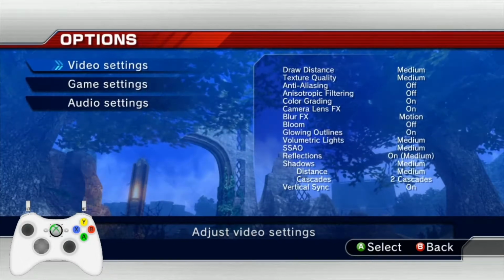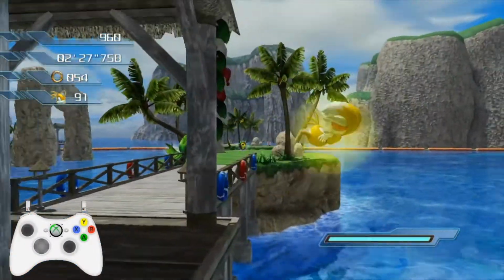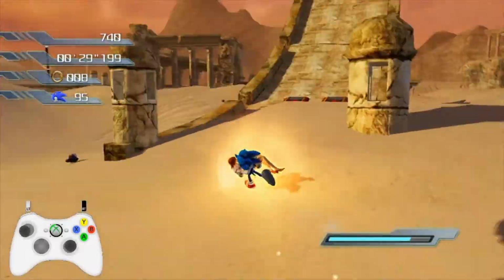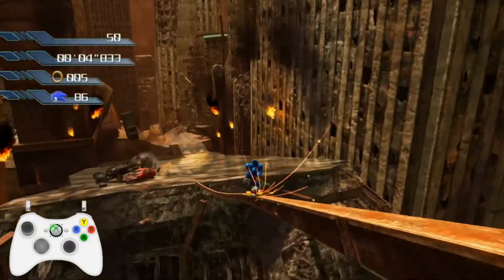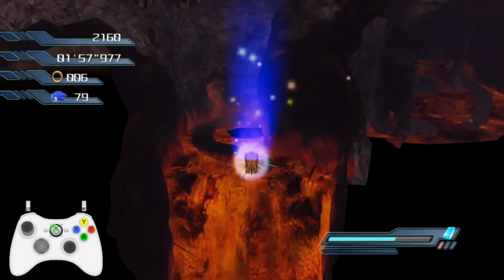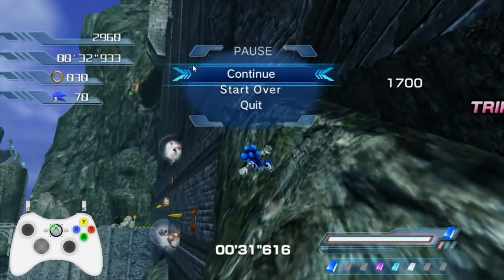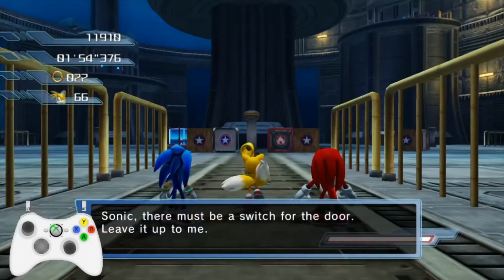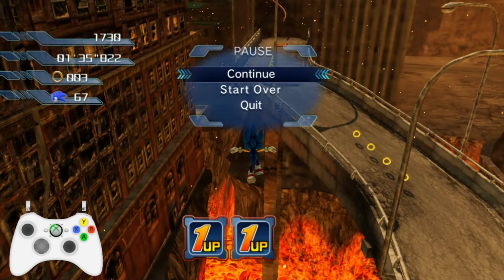Sonic Project 06 Speedrun Tutorial (V. 3.0, All Gems)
Local man gives comprehensive break down on running good recreation of video game from 2006.

Version 3.0 is the primary version for speedrunning at the moment because Version 3.5 made some broad changes that greatly slowed down the game.